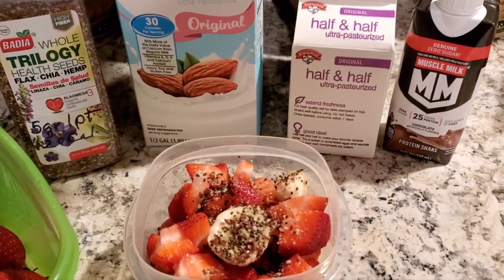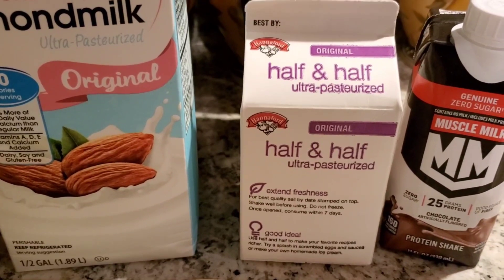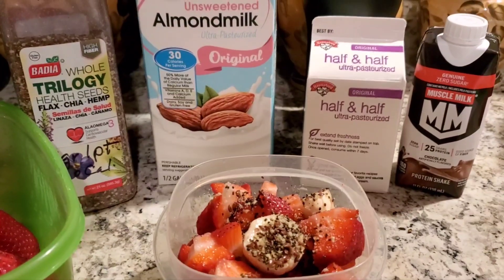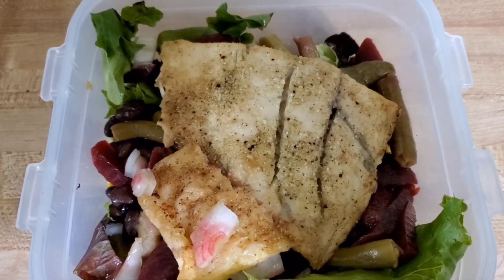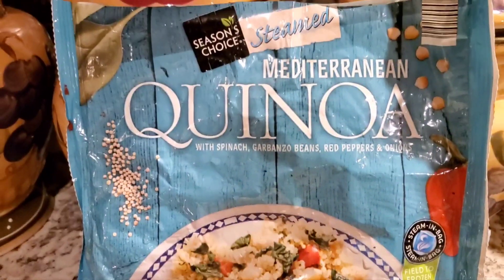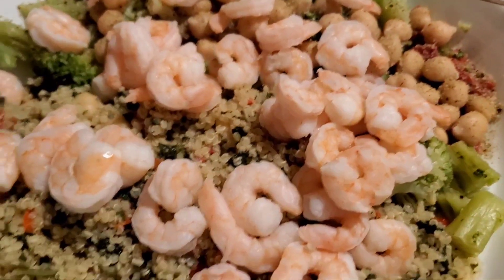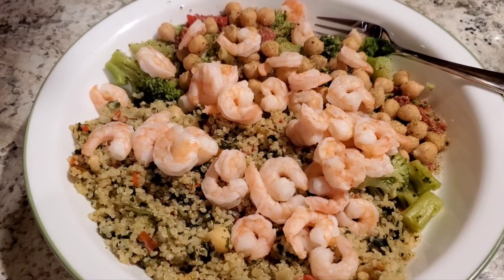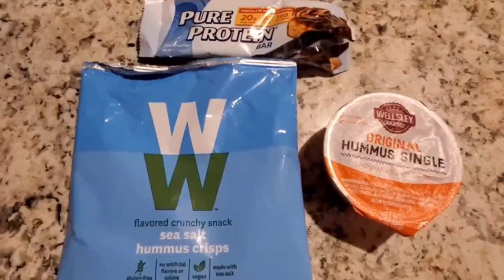A Day Of Eating Healthy Meals With Calories & Weight Watchers Points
Another what I eat in the day video!

For those who may not know I am maintenance mode. I became a Weight Watchers Lifetime member Fall of 2022.  I am currently trying to lose another 5 pounds. I am no longer following the Nutrisystem plan.  I'm not of fan if their maintenance mode option. I am instead tracking my food in the Nutricheck & Weight Watchers apps. My meals are both Nutrisystem & Weight Watcher friendly. I do provide Calories &  WW Points in my videos.

Dr Greger's Daily Twelve App can be found in Google &apple app stores

Dr Neal Barnard